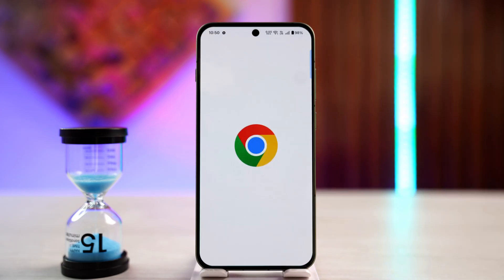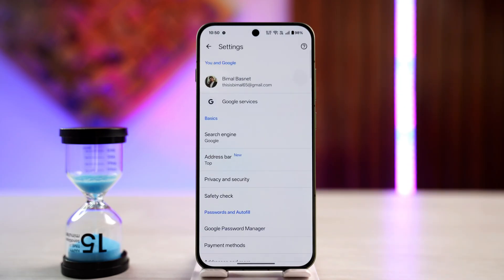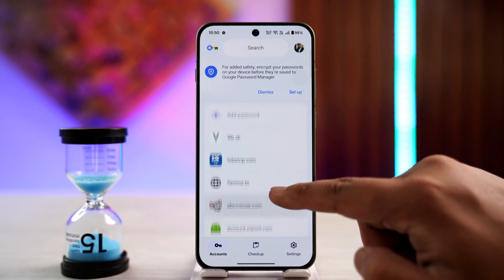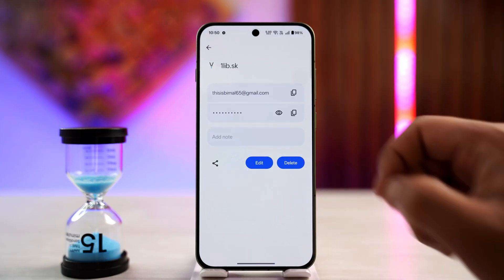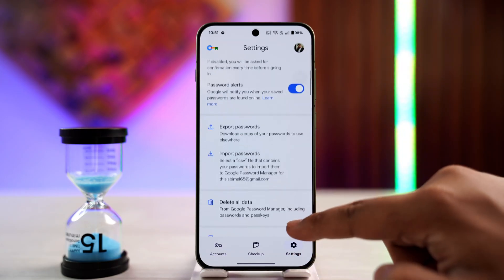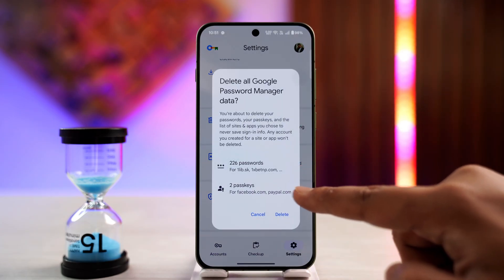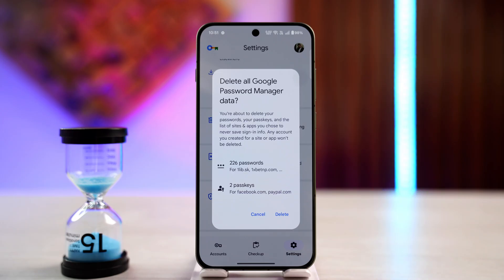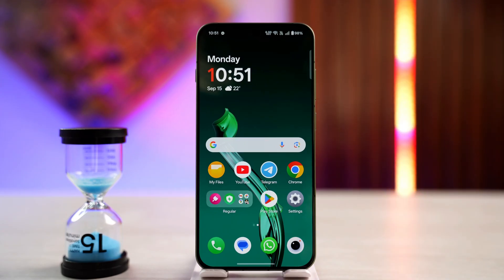How to Remove Saved Passwords in Google Chrome !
Google Chrome saves your passwords to make logging into websites faster, but if you want to clear them for privacy or security reasons, you can delete them either individually or all at once. This is useful if you’re switching devices, tightening account security, or simply don’t want Chrome to store your login details anymore. This video explains how to remove saved passwords in Google Chrome step by step.

Start by opening the Chrome app on your device. In the top-right corner, tap the three-dot menu icon and select "Settings." From the settings menu, scroll down and tap on "Google Password Manager." This is where all your saved logins are stored.

If you only want to remove a specific password, find the account in the list and tap on it. You may be asked to verify your identity with your device’s screen lock, fingerprint, or PIN. Once verified, tap the "Delete" option to remove that saved password. Repeat this process for any other accounts you want to delete individually.

If you want to clear all saved passwords at once, tap the gear icon in the bottom-right corner of Password Manager to access its settings. Scroll down and select "Delete all data." Confirm the action, and Chrome will permanently remove all saved passwords and passkeys linked to your Google account.

Keep in mind that deleting passwords from Google Password Manager will also affect Chrome across all devices where you’re signed into your Google account. Make sure you’ve saved important credentials elsewhere, such as in a password manager, before removing them.

Timestamps:
0:00 Introduction
0:14 Open Chrome and go to Settings
0:28 Open Google Password Manager
0:35 Remove individual saved passwords
0:49 Delete all saved data at once
1:06 Important notes and conclusion